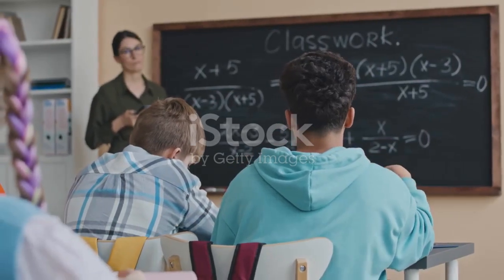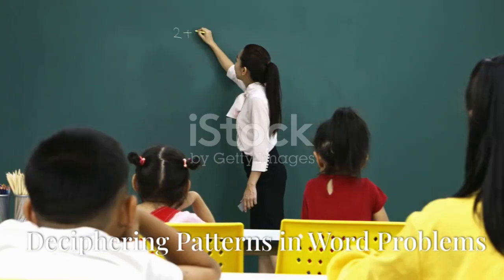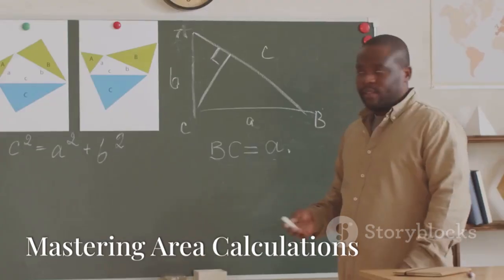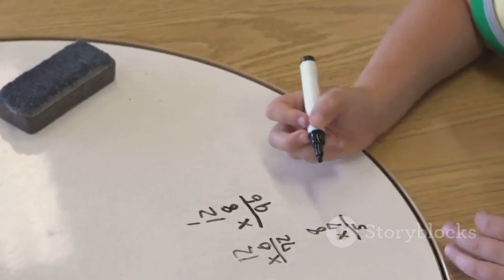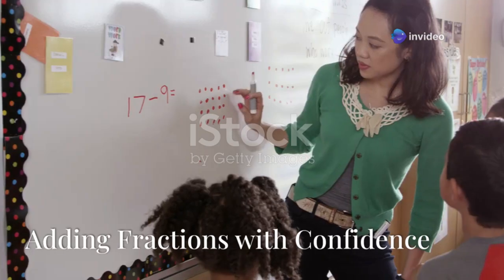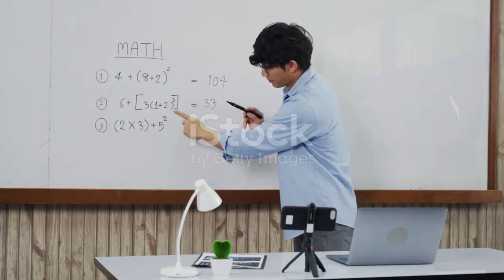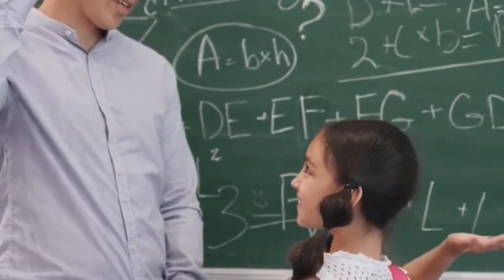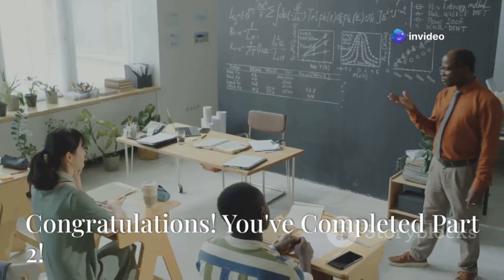🚀 Master Grade 6 KPSEA Math: Must-Watch Part 2 for Exam Success! 🔥📚 Excell with A+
Ready to take your KPSEA Grade 6 Math skills to the next level? This Part 2 video contains essential problem-solving techniques to help you conquer divisibility, LCM, patterns, fractions, conversions, and more! 🚀
🔎 We go step-by-step through questions from our free downloadable PDF and watching the video ensuring you clearly understand each solution. This isn't just about passing your exam—it’s about mastering math for future success!

💡 What You’ll Learn in This Video:
✅ How to determine if a number is divisible by 2, 5, and 10
✅ Find the LCM of multiple numbers quickly and accurately
✅ Crack tricky patterns and number sequences
✅ Solve fractions, multiplication, and time conversion problems with ease
✅ Learn effective methods to solve word problems and equations

🔥 Example Questions Answered in This Video:
🔹 Which number is divisible by 2, 5, and 10? (Find out why 627,830 is the answer!)
🔹 What is the LCM of 18, 24, and 36? (Step-by-step breakdown to 72!)
🔹 Solve for x in 3x - 6 = 12 (Master simple algebra effortlessly!)
🔹 Convert 525 seconds into minutes & seconds (Quick and easy method!)
🔹 How many Sh.50 notes make up Sh.1000? (Practical money math skills!)

📚 Source: This video is based on the Grade 6 Mathematics 2 Lesson Notes available on Studocu.com.

📥 Download the PDF now and follow along with the video! Let’s ace KPSEA together!

To enhance memory retention, I use various pictures and videos while explaining mathematics solutions. Research suggests that images are powerful memory aids—Scholar Annette Kujawski Taylor explains that eidetic memory allows people to recall detailed mental snapshots. Additionally, studies dating back to Kirkpatrick (1894) confirm that pictures are remembered better than words. This approach helps make learning more engaging and effective.